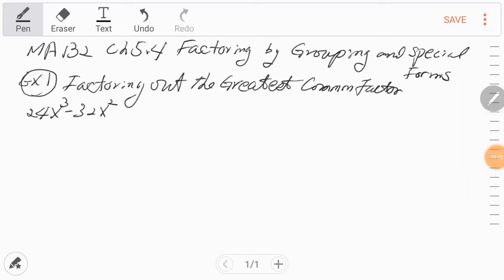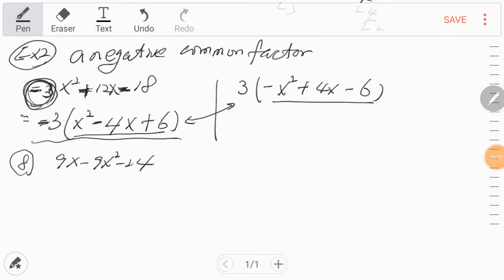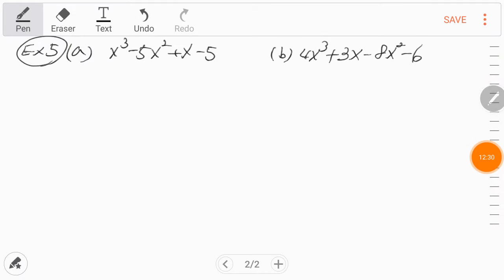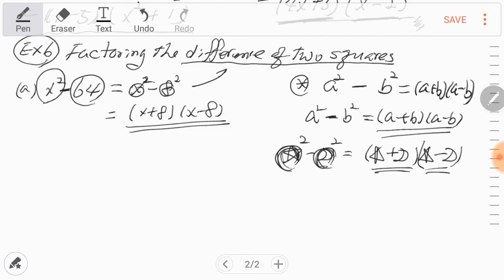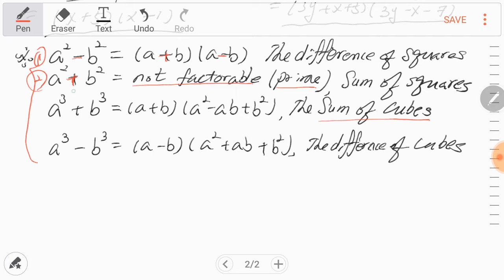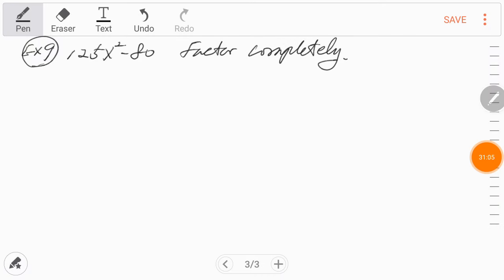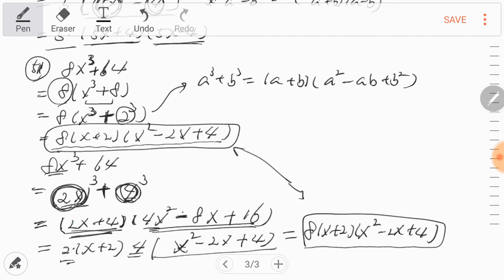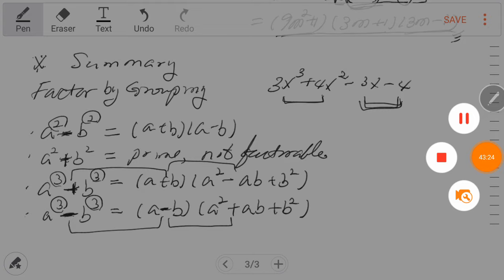MA132 6ED Ch5 4